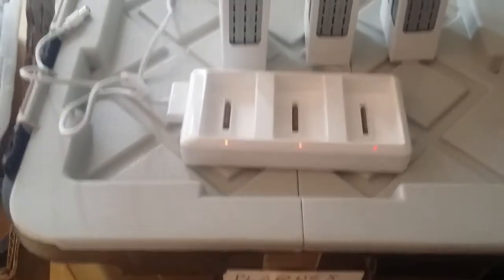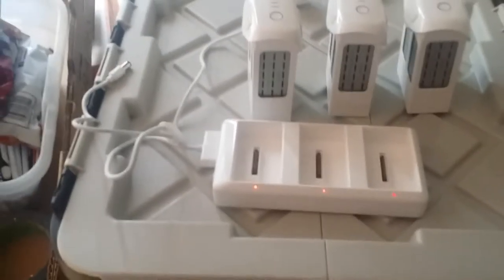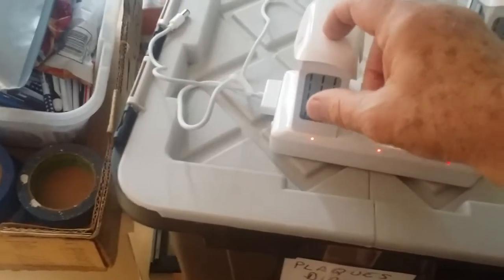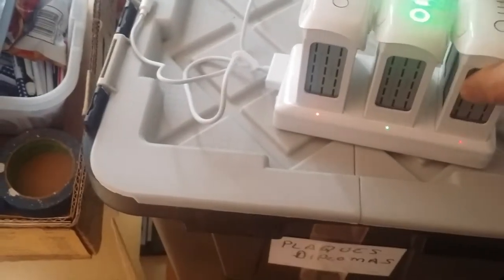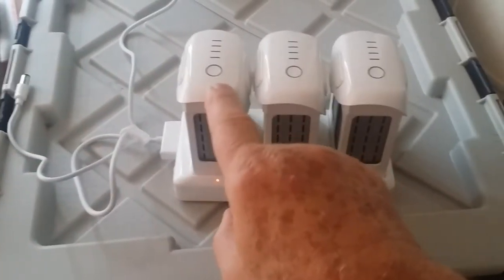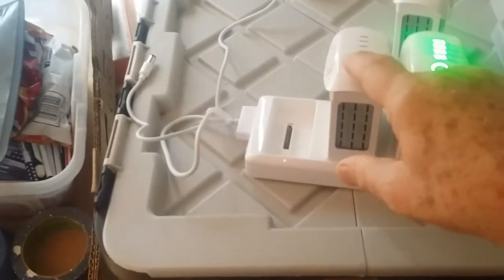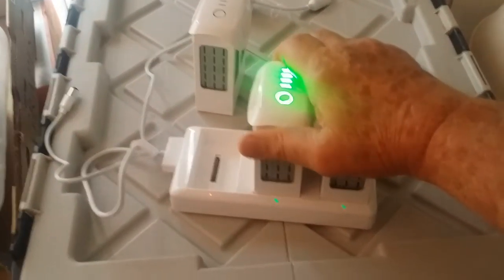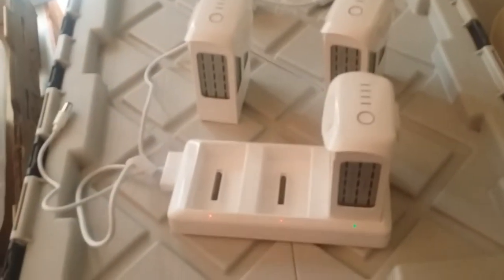Battery 2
Defective Phantam 4 Battery